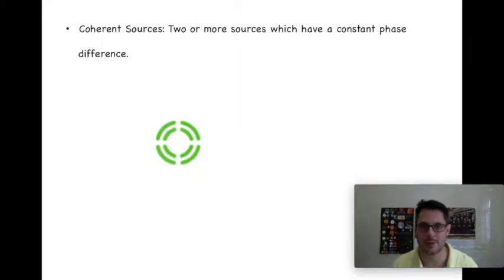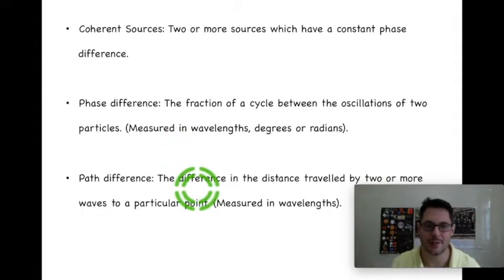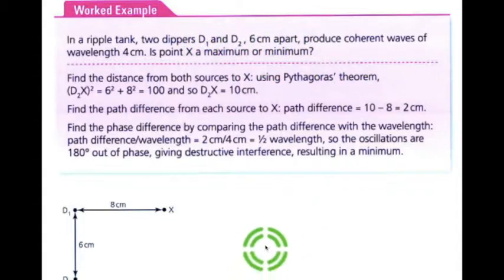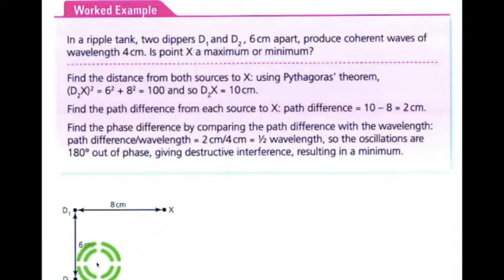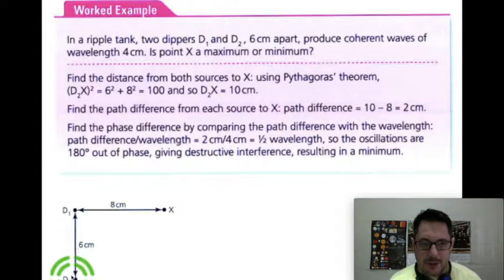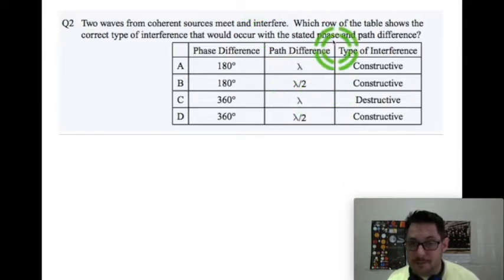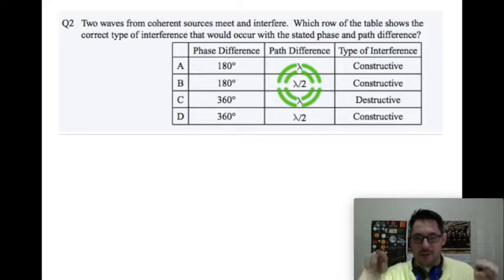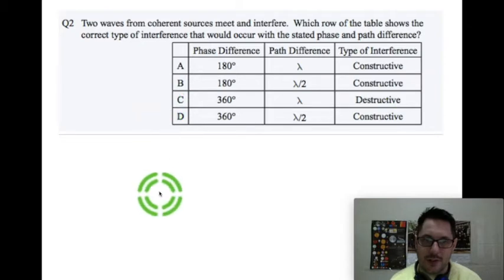The difference between phase difference and path difference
A video to explain the difference between phase difference and path difference for coherent waves meeting at a point.